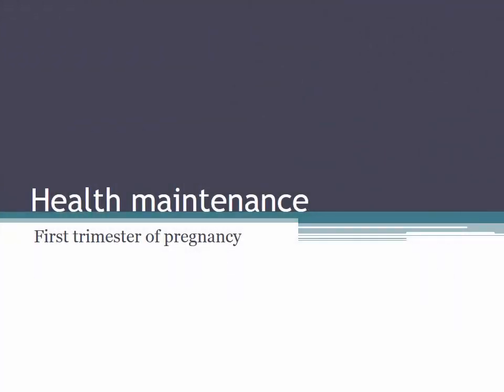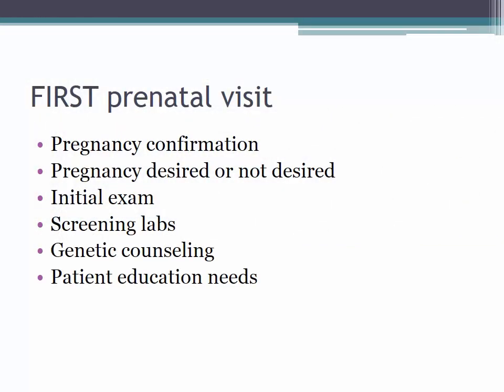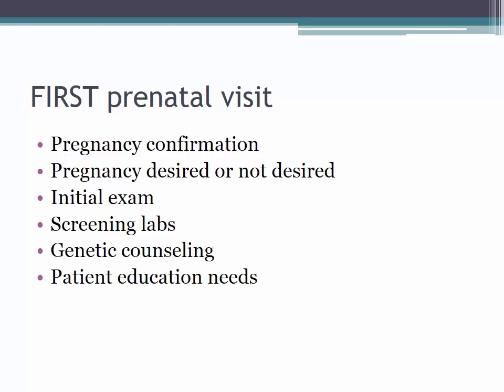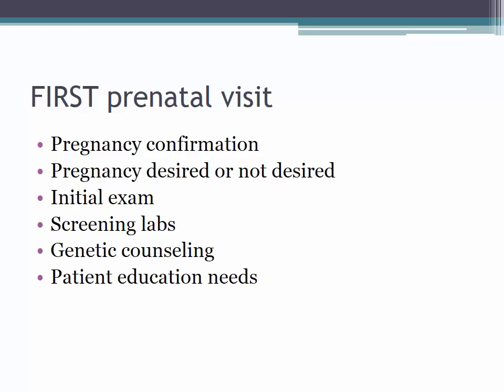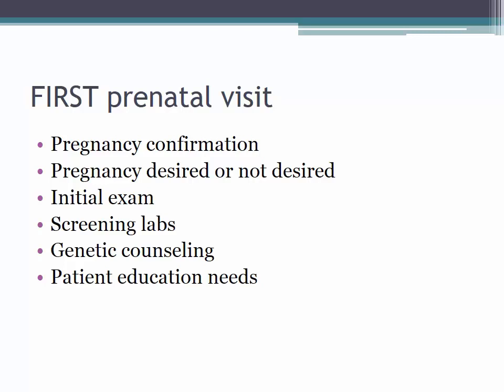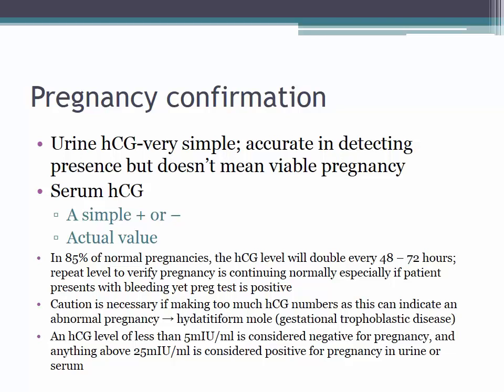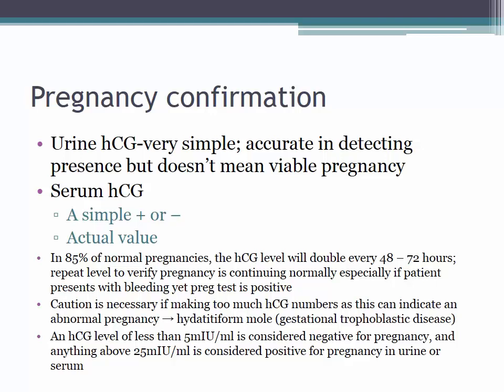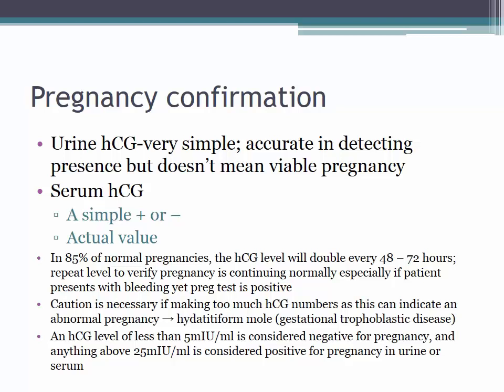Health Maintenance 1st Trimester Part 1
part one of two related to the health maintenance/prenatal care in the first trimester of pregnancy